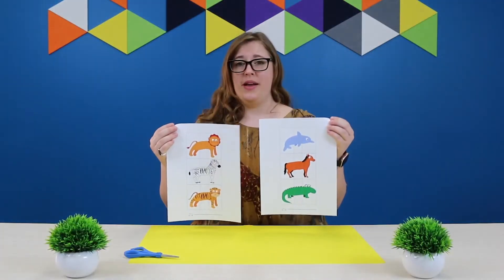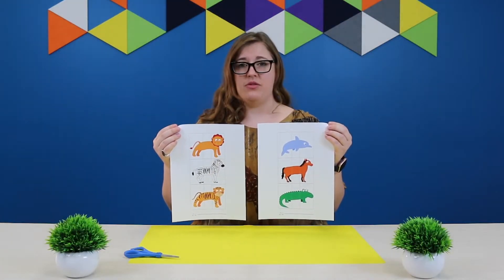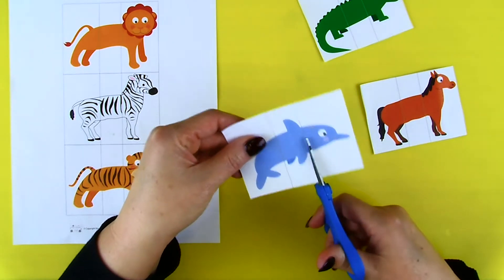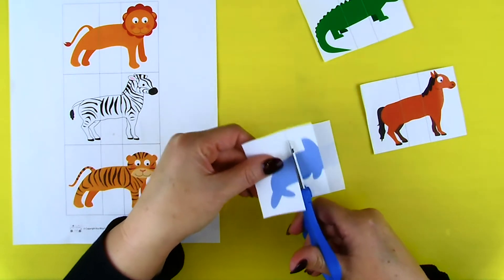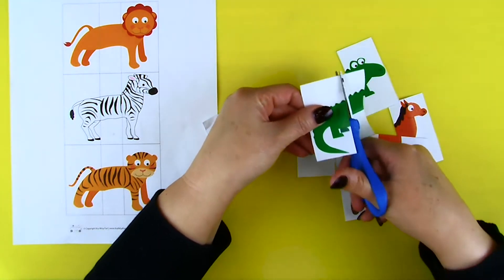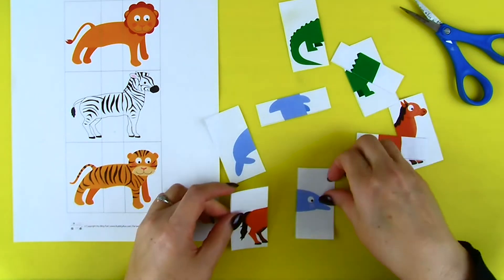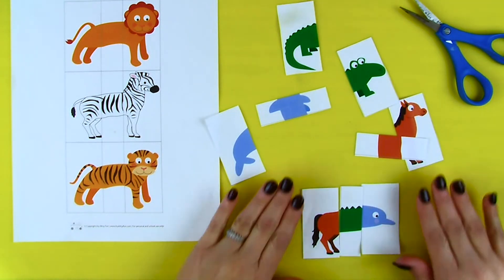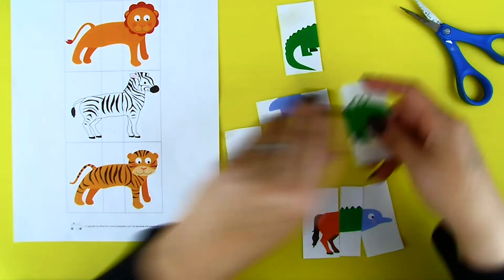Build You Own Animal: Animal Adaptation At Home Activity Kit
We looked at some pretty cool animal adaptations this summer, now is your chance to make your own
animal! Give it different body parts and tell us why your new animal needs that.